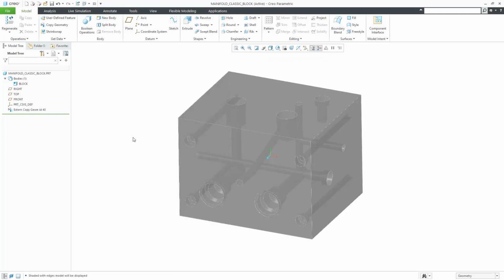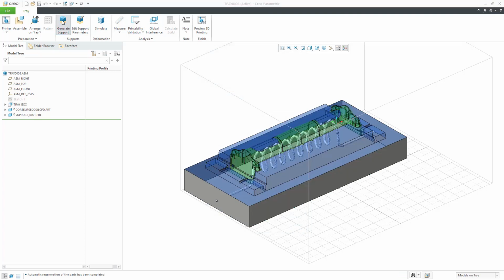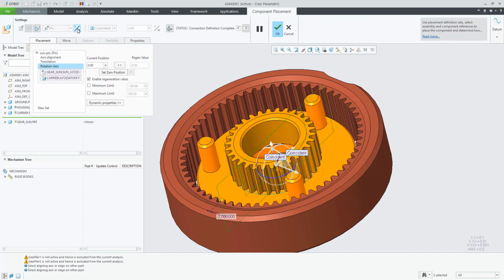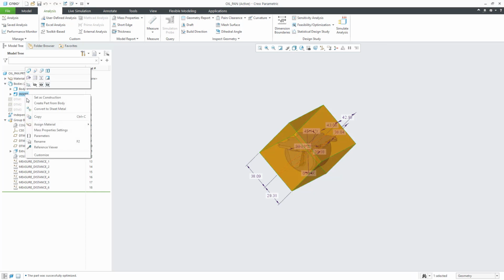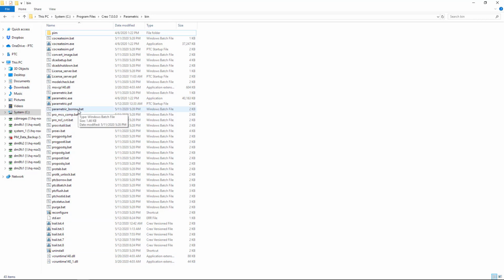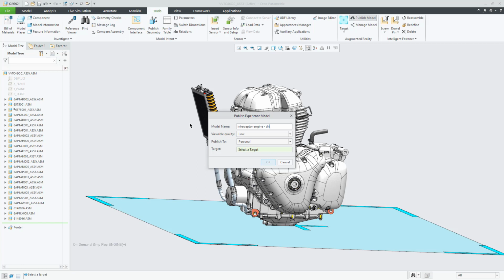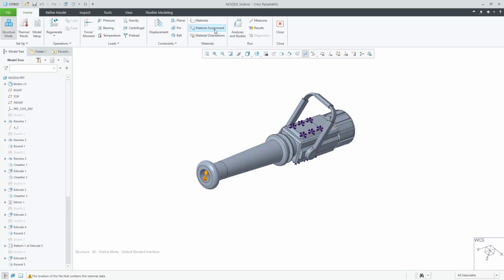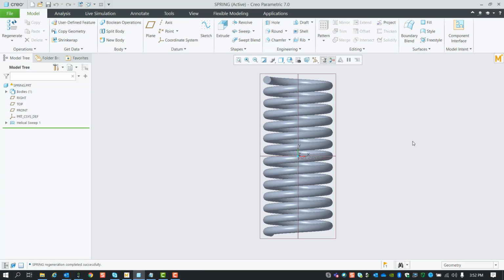PTC's Tips & Tricks for Creo 7.0 (LiveWorx 2020 Session)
PTC's CAD product managers and software experts lead this popular annual session as they showcase useful tips and tricks for Creo 7.0. Make your job easier—and more fun—with this session. There's something for everyone!

These tips and tricks should continue to be useful for future Creo releases. Please use the timestamps/chapters to navigate what's interesting to you, or watch the whole session through!

This is the full session from LiveWorx 2020.

00:00 Intro, Paul Sagar
00:42 Multibody Design, Martin Neumueller
04:47 Cooling Channels for 3D Printing, Jose Coronado
10:25 Planetary Gears in Mechanism, Arnaud Van de Veerdonk
15:58 Behavioral Modeling&Packaging Design, Mark Fischer
20:28 Extended License Borrowing, Nihal Velpanur
25:51 Annotations and Detailing, Michael Fridman
29:01 Augmented Reality Show/Hide Parts, Luke Westbrook
31:16 Multibody Materials ModelCHECK, Luke Westbrook
32:59 Transfer Pressure Distribution, Todd Kraft
36:51 Engineering Notebook, Andy McGough
41:50 Outro